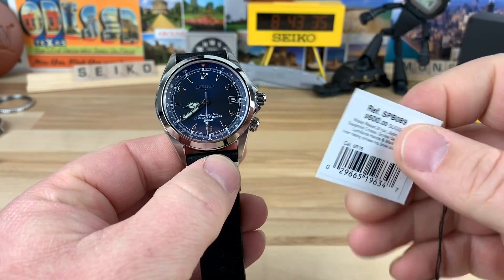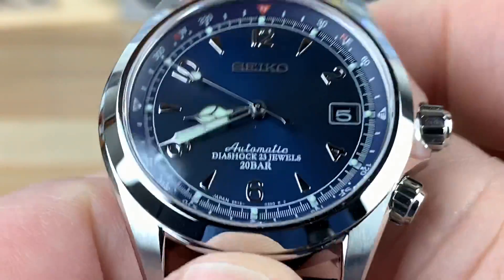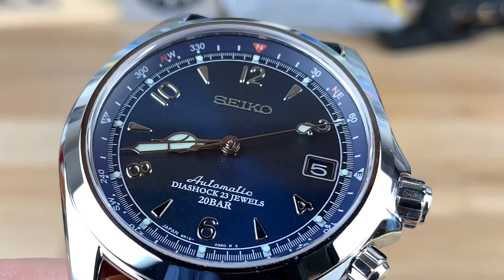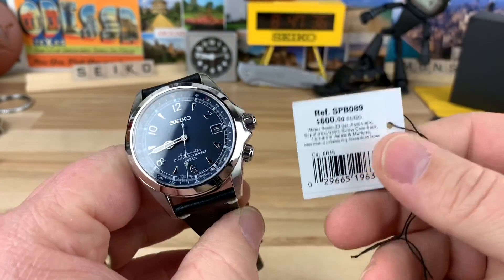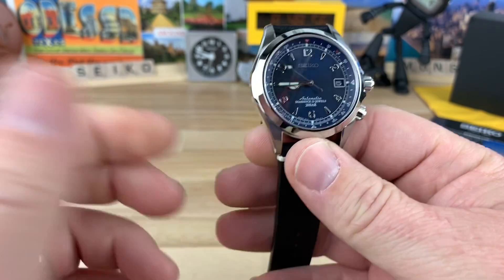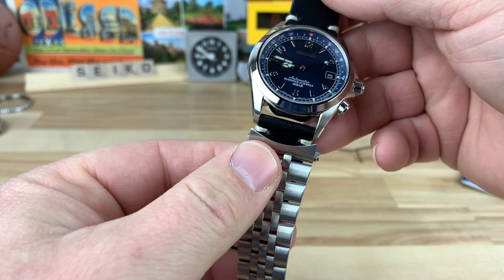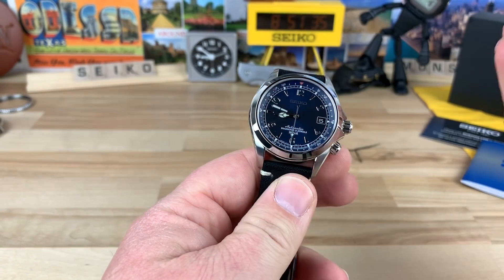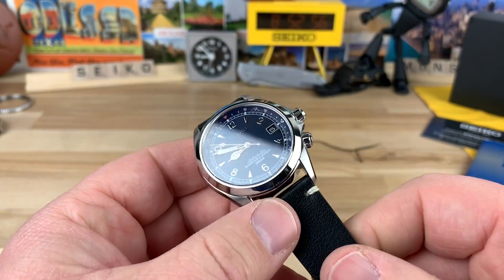Seiko blue alpinist spb089 (it’s gone)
It’s always great when a new Seiko comes out. This one is limited but doesn’t feel special to me. I am sure it’s a hit for many, but the green one seems better to me. It’s all so subjective